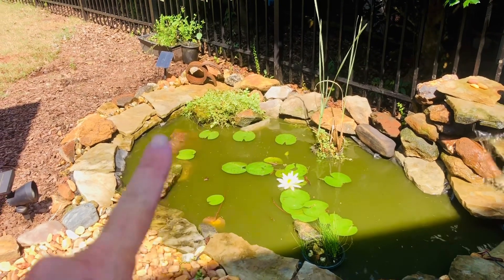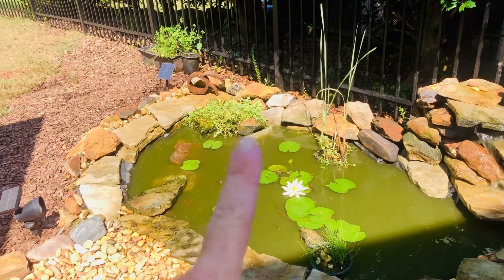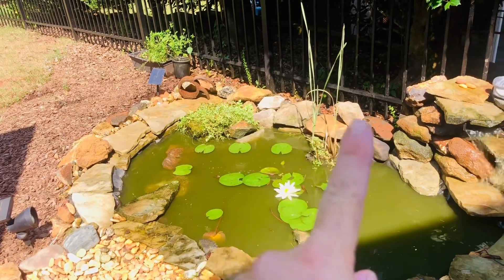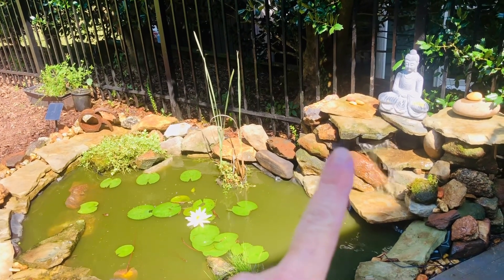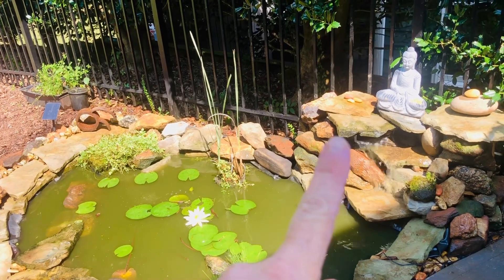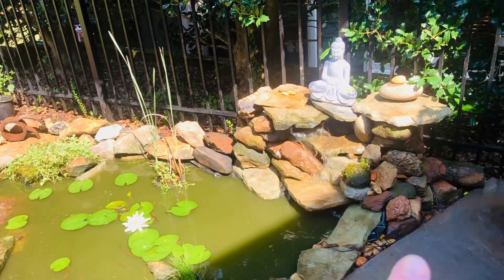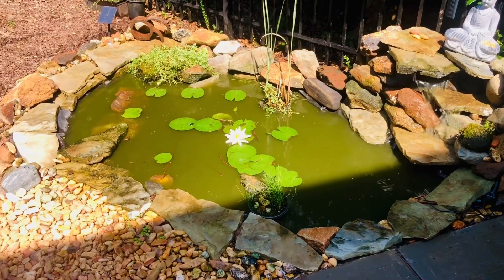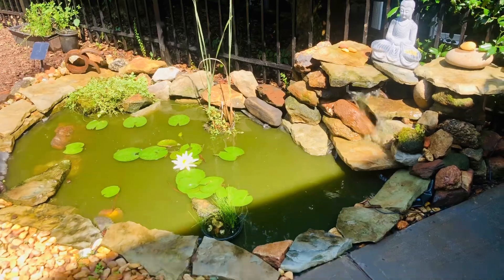Installation of pond bio-filter. Natural.😁